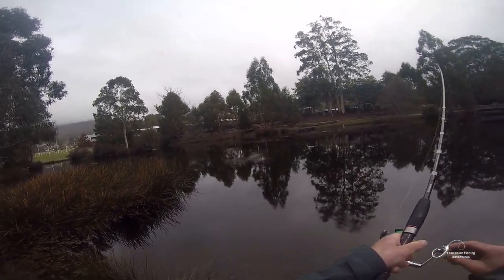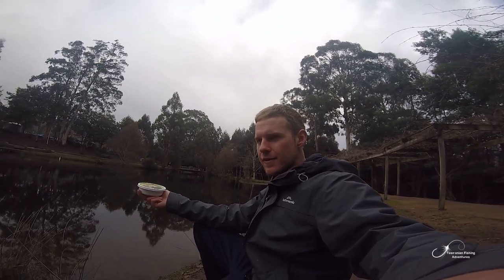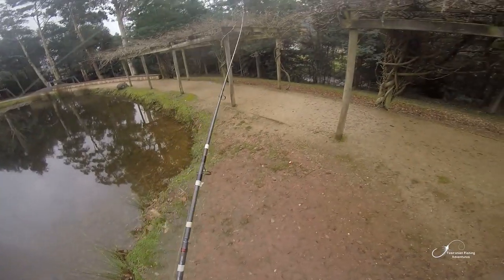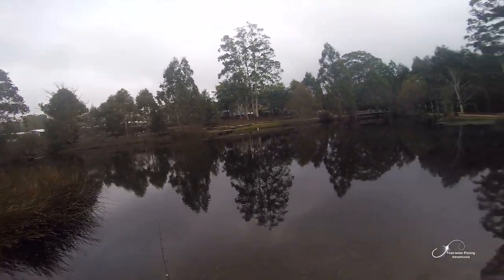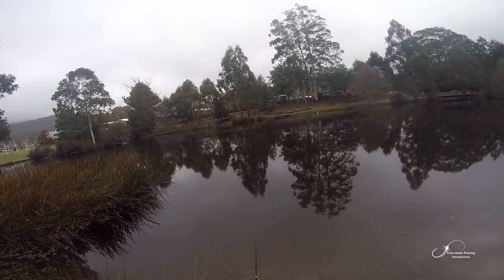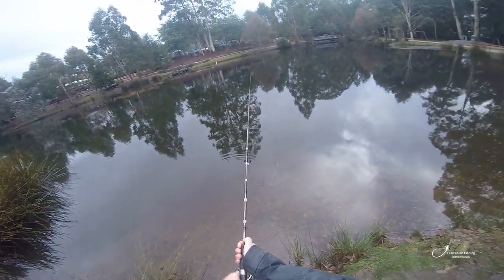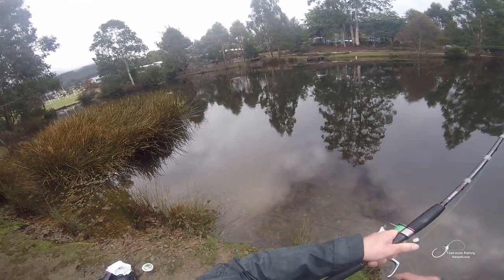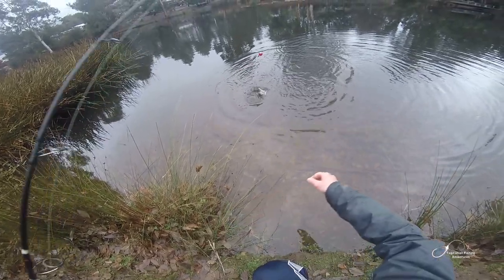TFA #17 | Whats Wrong With Tasmania's Inland Fishery & How Victoria's better | Rainbow Trout in VIC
Rory from Tasmanias fishing adventures travels to Victoria in the off season to fish for Rainbow Trout.  He discusses the problems with the system in Tasmania and how in Victoria it is managed much better!